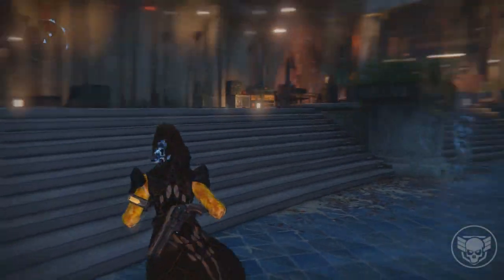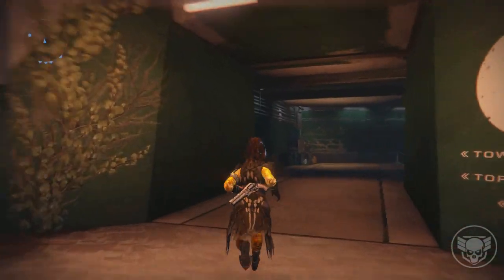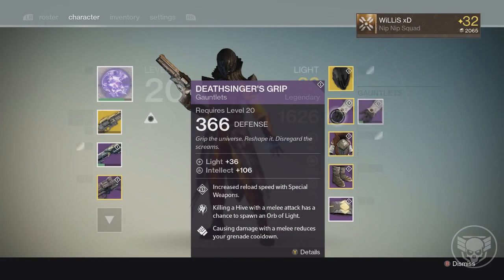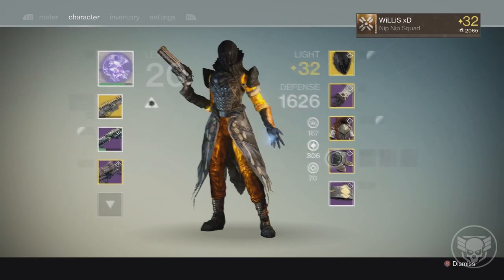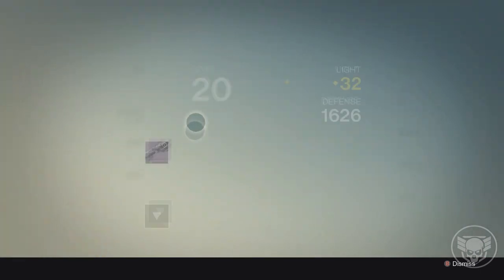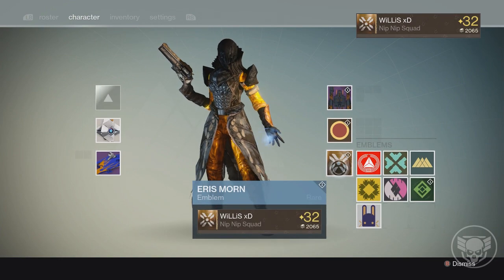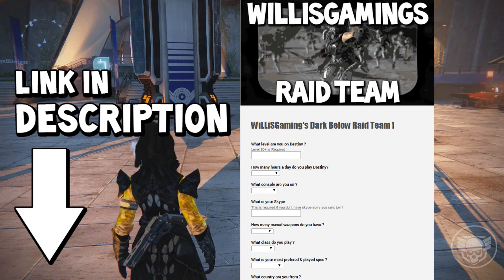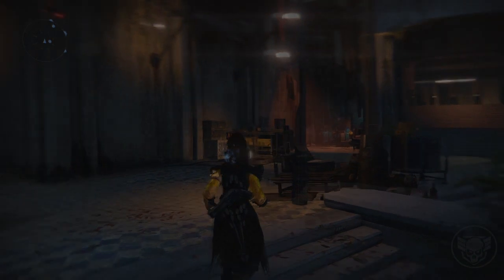Destiny - MY 32 WARLOCK !